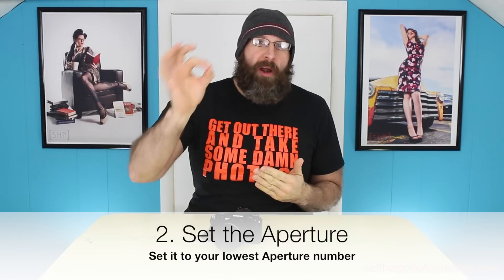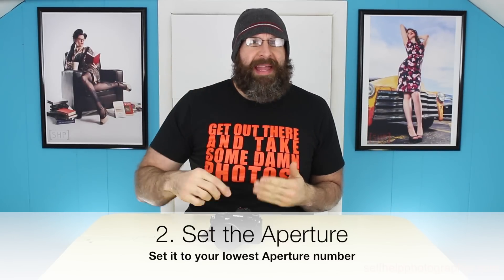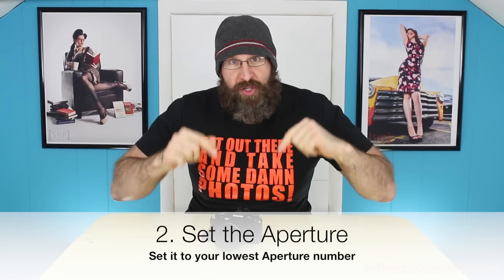Choosing The Best Camera Settings For Sports Photography Pt.1| Q&A Ep.77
In this video we’ll talk about how to choose the best ISO, Aperture, and Shutter speed settings for sports photography.

In sports and action photography, the most critical setting is your shutter speed, because if you don’t use a fast enough shutter speed, you won’t get a sharp photo.

When it comes to sports, the shutter speed you’ll need will vary depending on what kind of action your photographing.

Generally speaking, you’ll want a shutter speed of around one five hundredth of a second in order to freeze the action, but in some cases it will need to be faster, and in other cases you’ll be okay if it’s slower.

For instance, if you’re photographing kids playing baseball, you might be able to get away with a shutter speed of 1/250.

But if you’re photographing NBA basketball, you’ll probably need a shutter speed of 1/2000 to get a sharp shot.

And since every situation is different, you’ll never really know for sure what shutter speed you’ll need, which is why I’ve developed a process you can use to get the right settings every single time.

Now if you want this process to be successful, one of the most important things you’ll need to do is get to your sporting event early

This will allow you to test your settings and get everything dialed in before the important action starts.

Check out the video to learn how the process works. :)